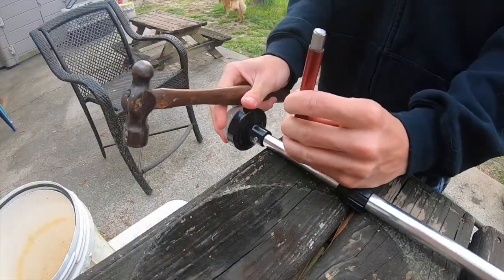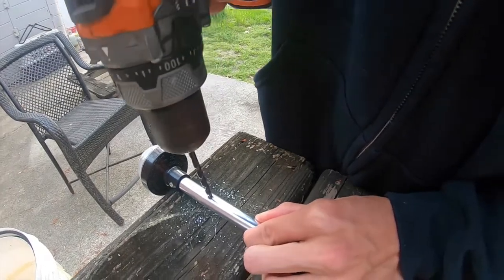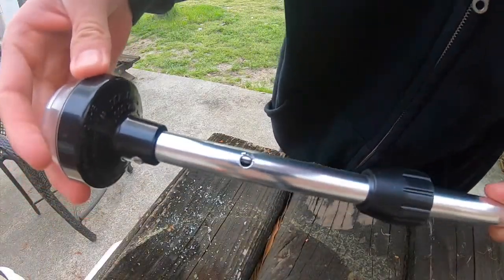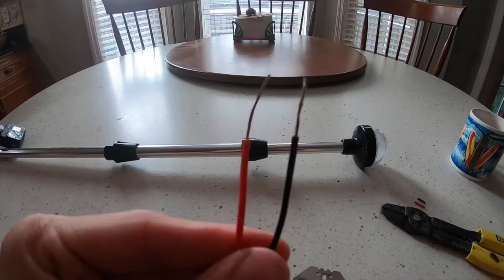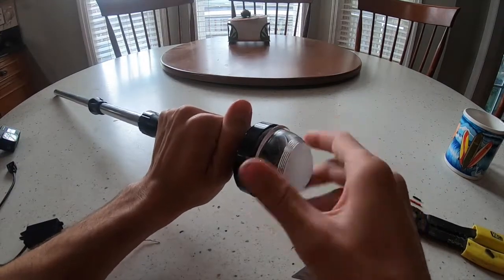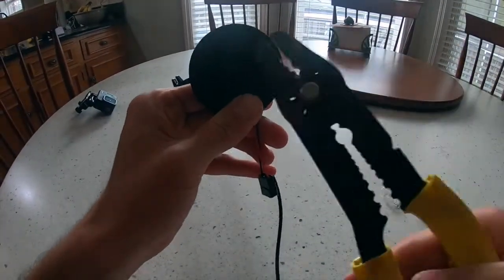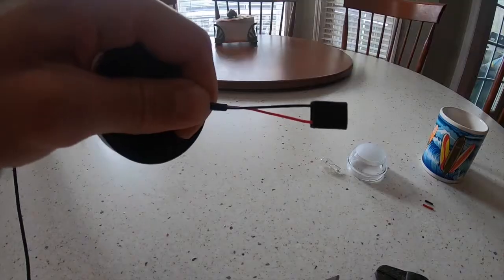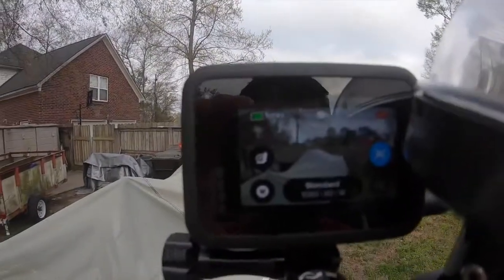How to build your own YOLOTek™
In this video I will show you how I attempted to create my own YOLOteck™ GoPro mount which supplies constant power from the starting battery of my boat. Never have to worry about changing batteries or missing a special moment again!!

*I am not an electrician, engineer, or mechanic, I am a Do-It-Your-selfer, modify your boat/cameras at your own risk